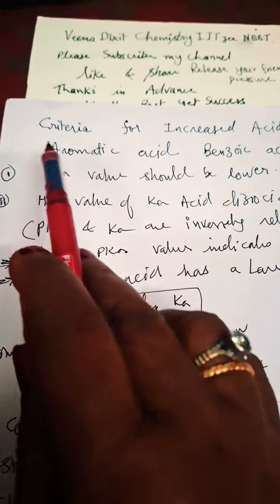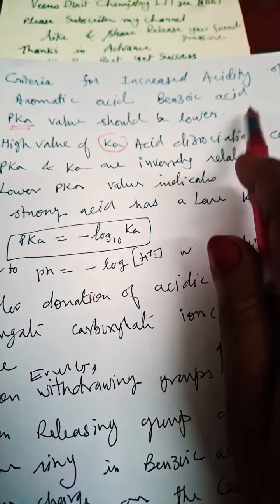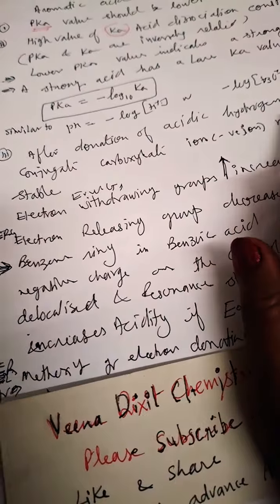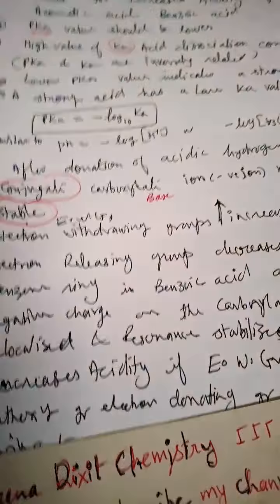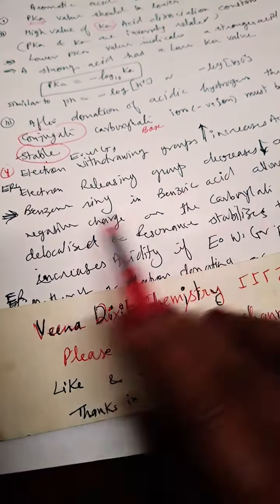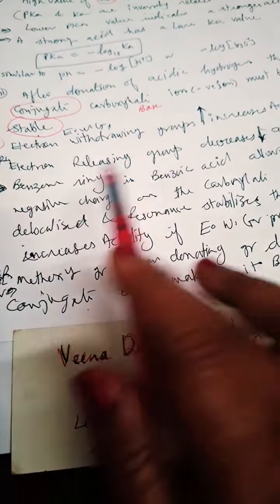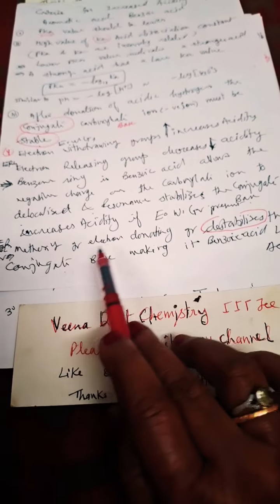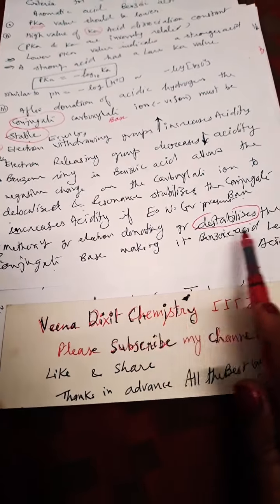# 12th#criteria to know & compare the acidity of given acid @ Veena Dixit Chemistry IIT jee